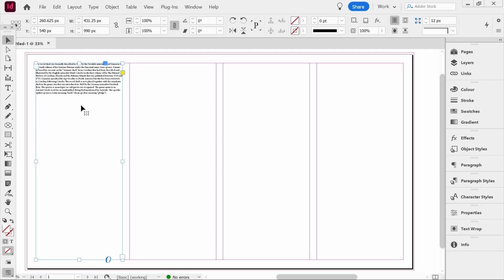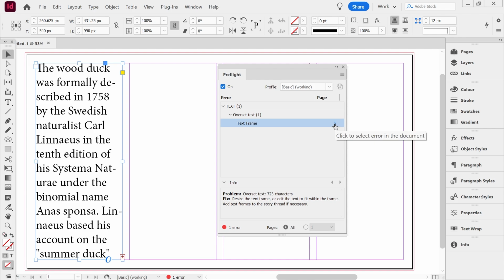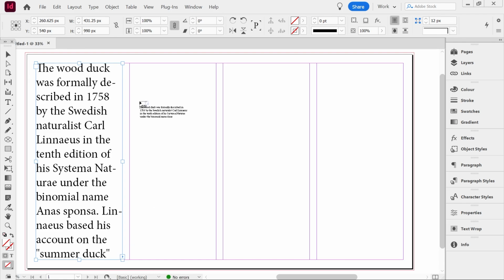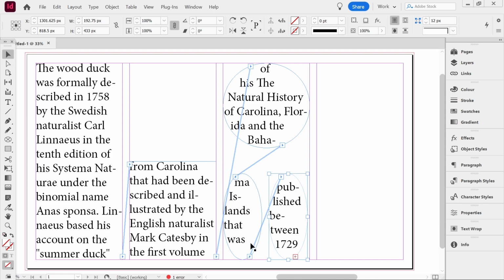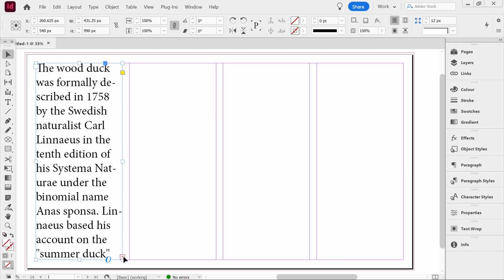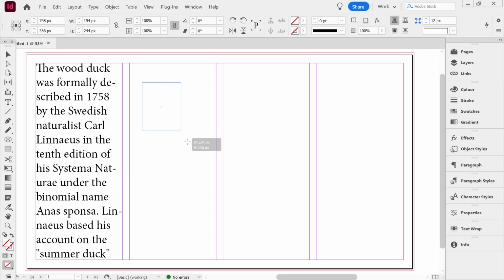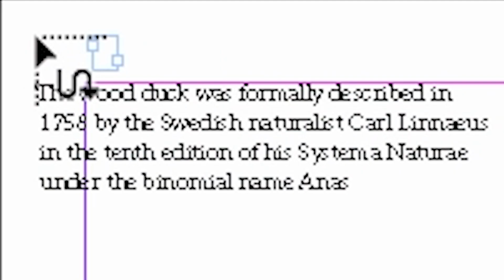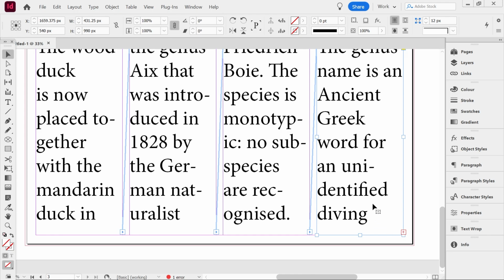Text Flow Modes in InDesign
Including automatic text threading